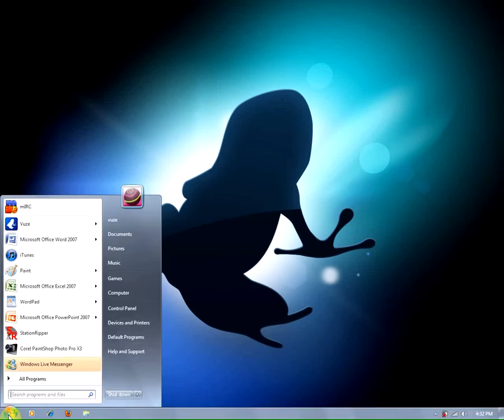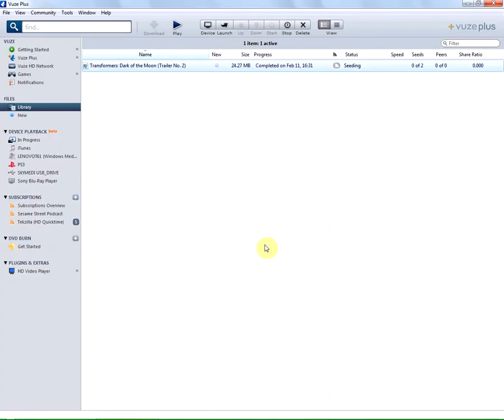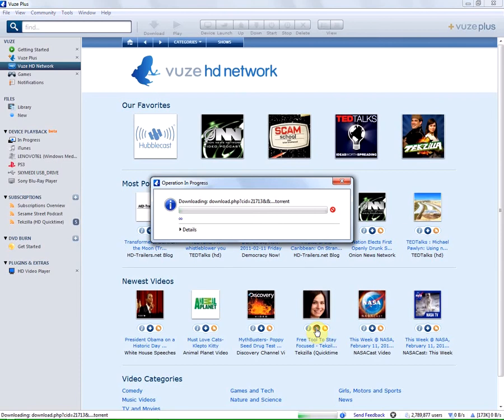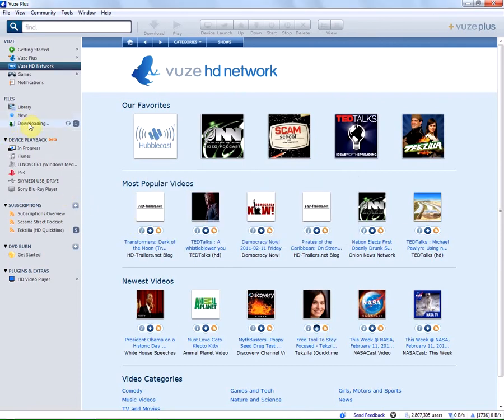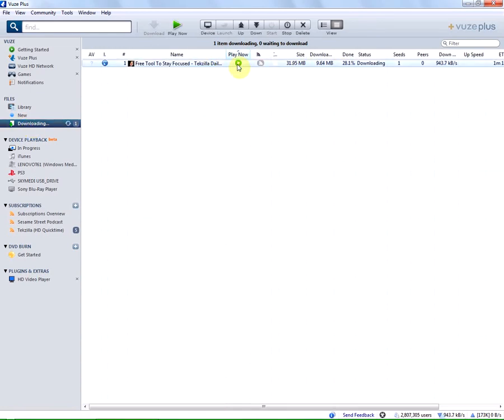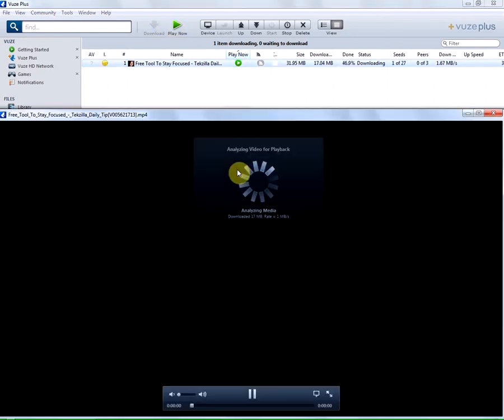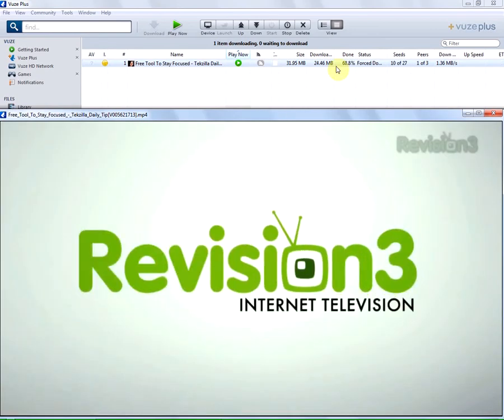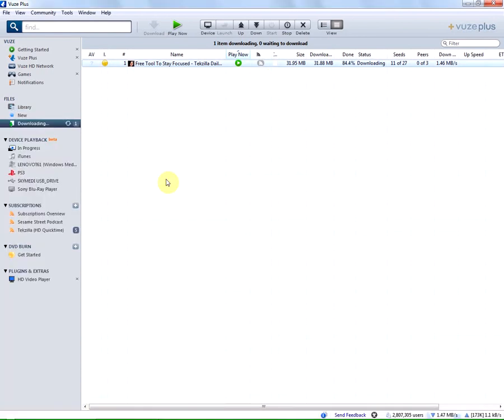Vuze: The Play Now feature